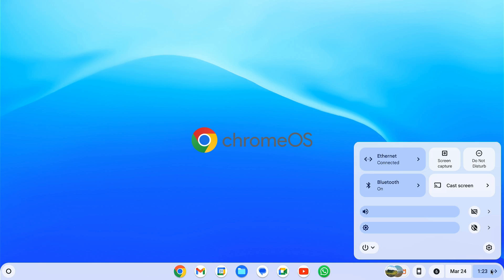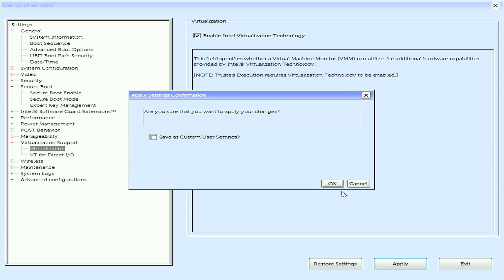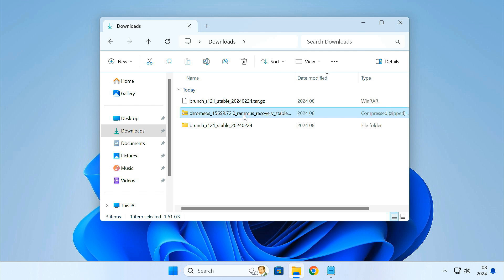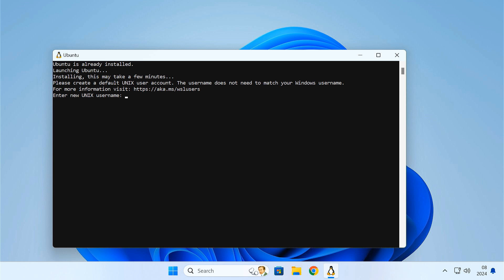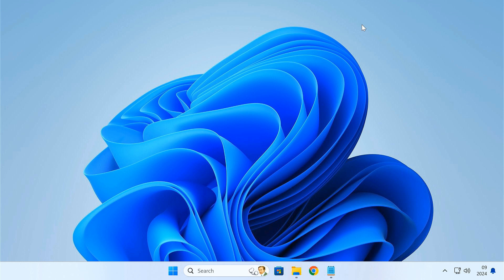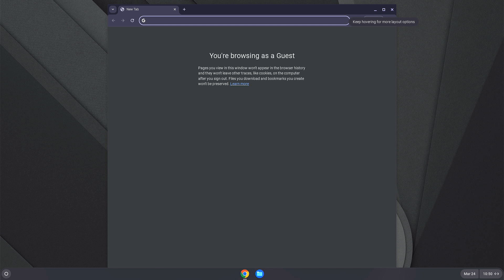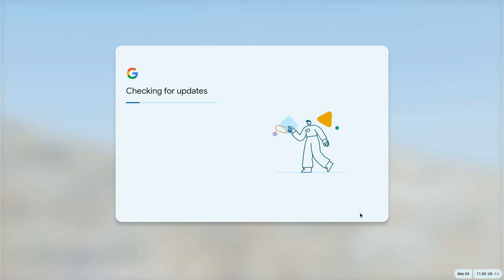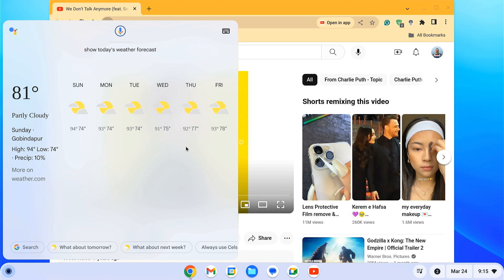Install ChromeOS on PC with Google Play Store [Intel & AMD]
How do I install ChromeOS on my PC with Play Store?

ChromeOS is a Linux–based operating system designed by Google. It is a very lightweight operating system, which can easily run on older Windows PCs and laptops. ChromeOS can provide better performance and battery life than any Windows OS. And with the Play Store support, you can run Android apps and games on your PC. So in this video, we bring you a detailed guide on how to install ChromeOS on PC with Play Store support.